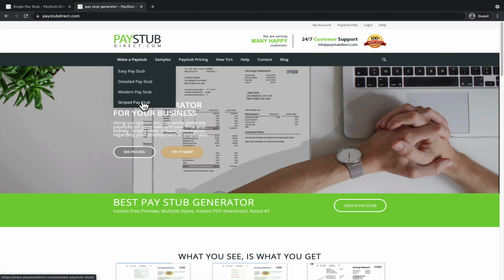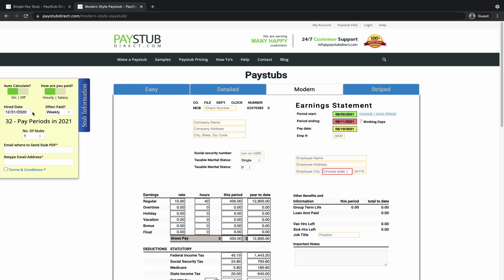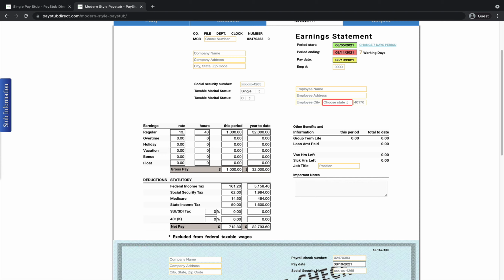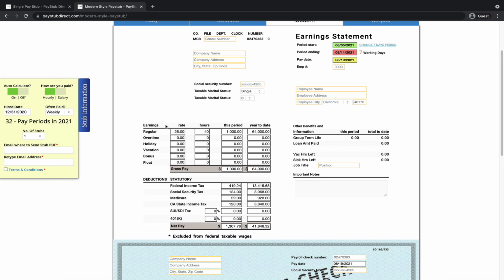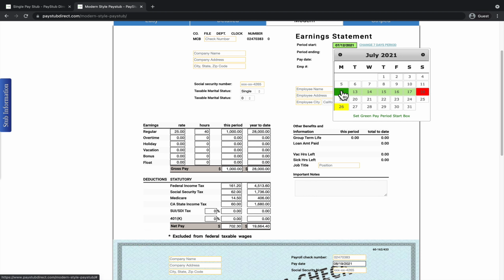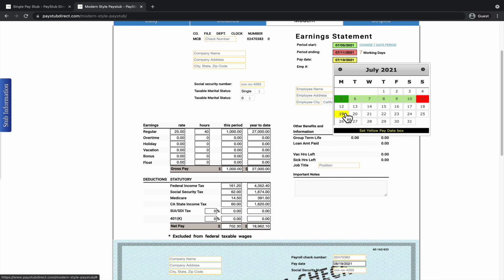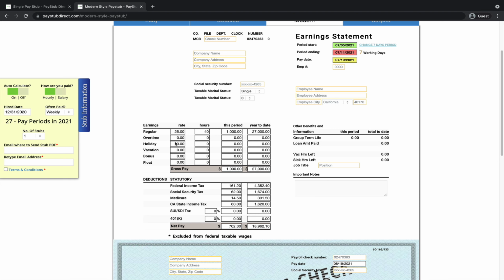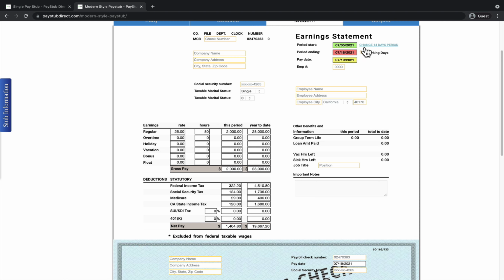Pay Stub Dates Explained - Use Free Calculator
Questions about Pay Stubs?   What’s the difference between Pay Date and Pay Period?    Why do you need to show a Hired Date?   Why don’t you get paid on the End Date?

All these and more explained,  using a real time paystub calculator.